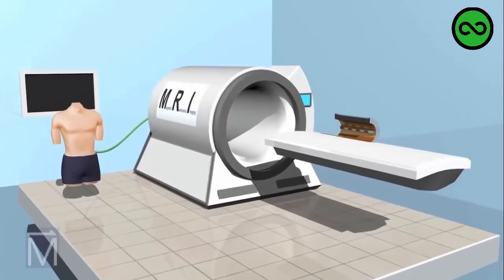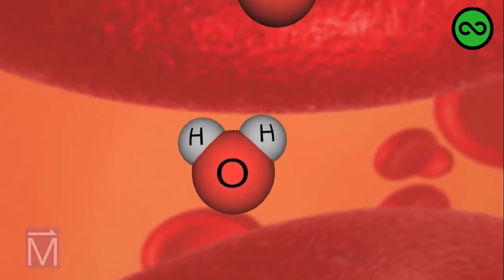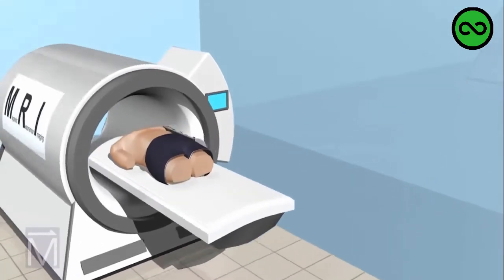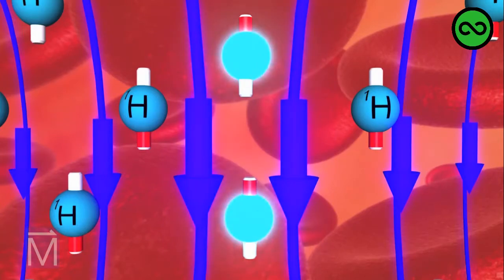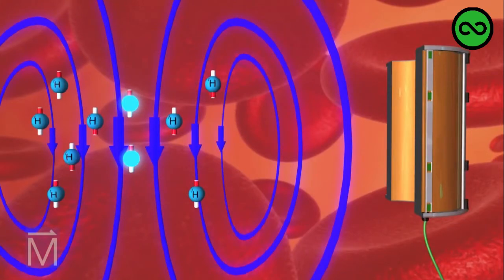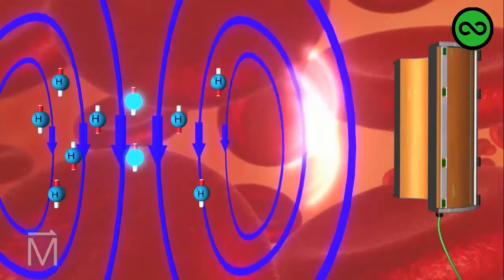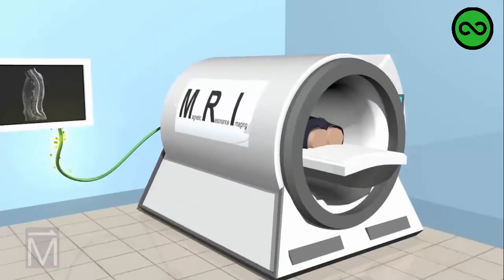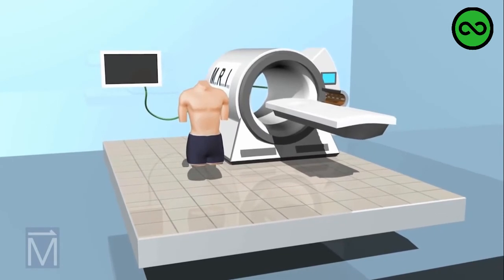RESONANCIA MAGNETICA (TOMOGRAFIA) - Como Funciona | Fisica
En esta animación vemos como funciona una Imagen de Resonancia Magnética (IMR), también llamado Tomografía (TAC)